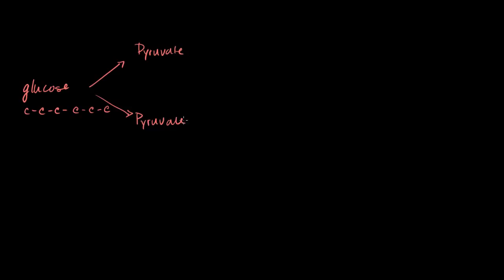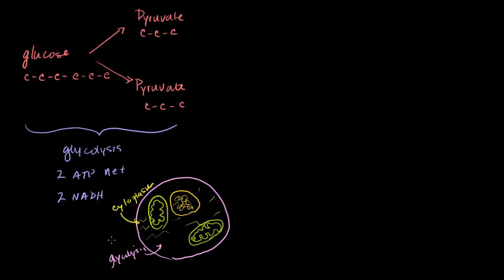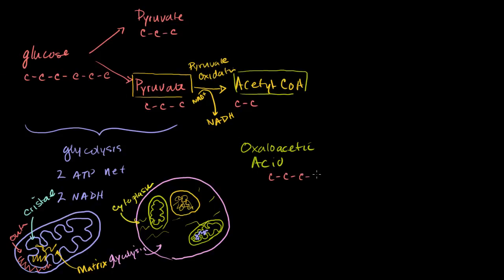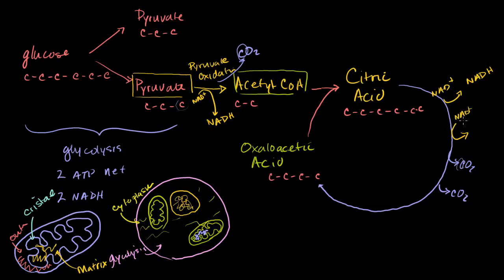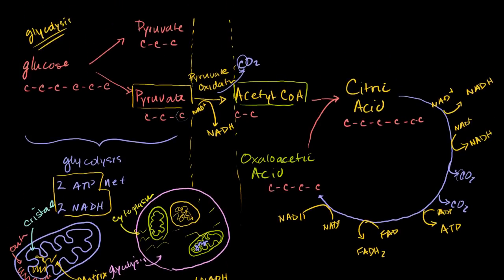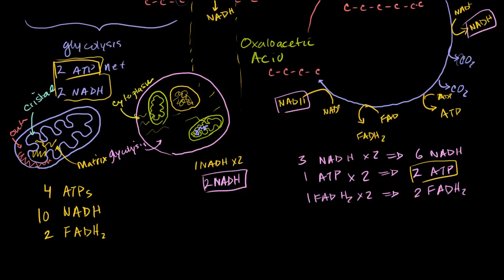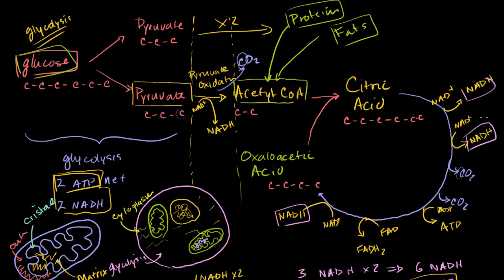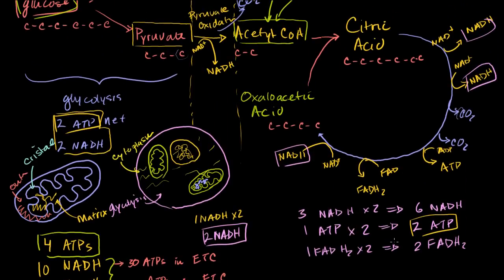024 Krebs Citric Acid Cycle